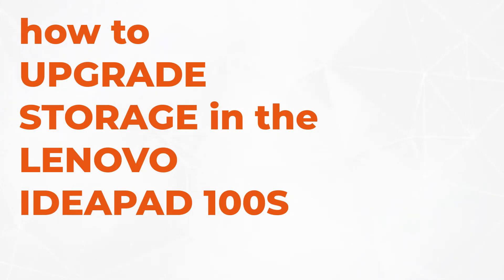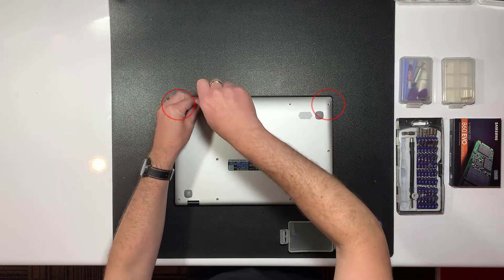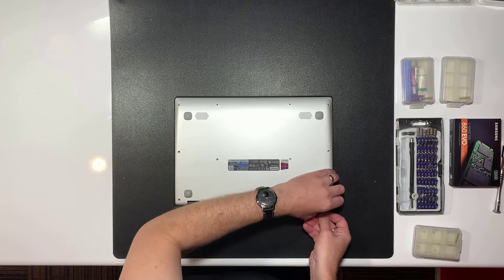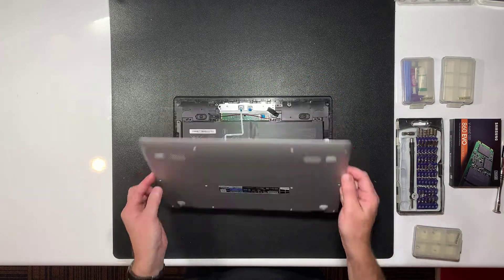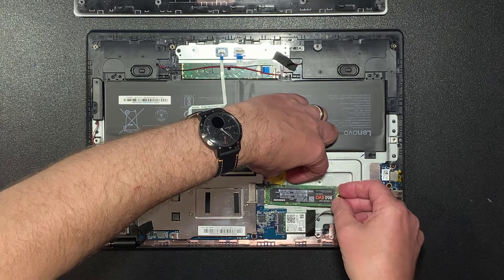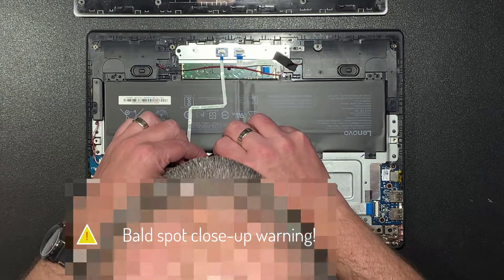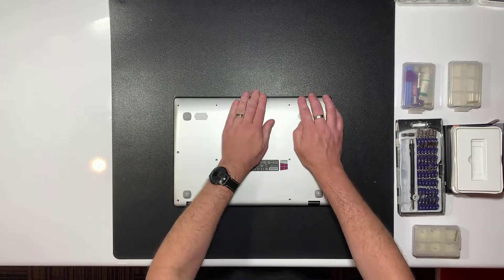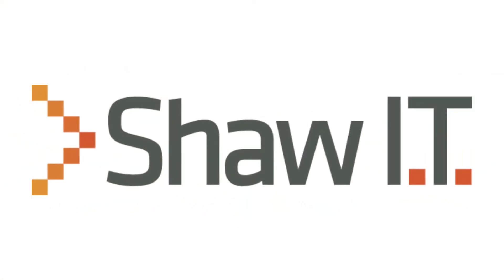Upgrade Your Lenovo Ideapad 100S SSD Storage - How To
A quick guide demonstrating how to install a SATA M.2 SSD in the empty M.2 slot in a Lenovo Ideapad 100S series laptop with a factory eMMC drive.

In this video I used a 250GB Samsung 860 EVO, but any SATA M.2 drive should work.